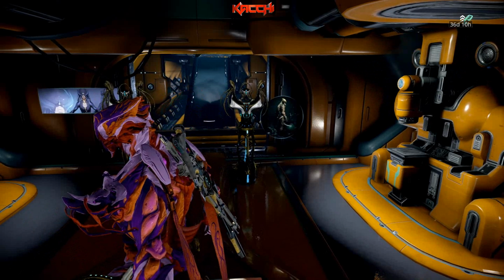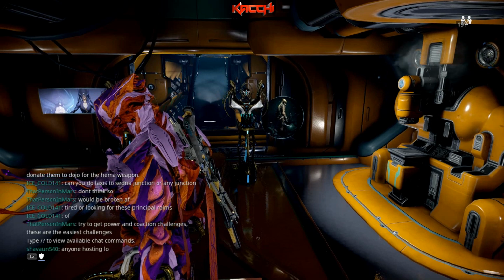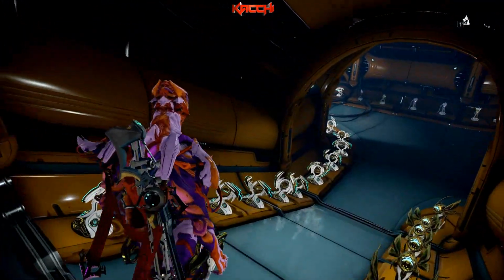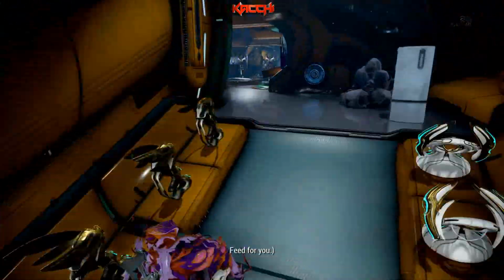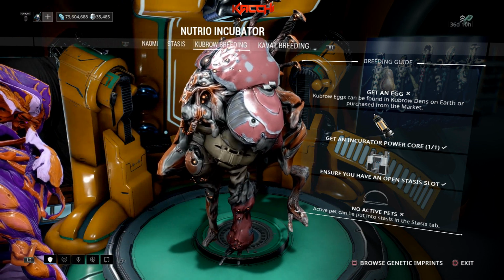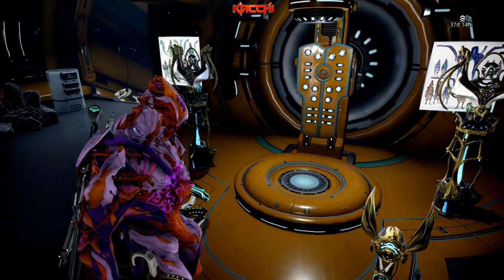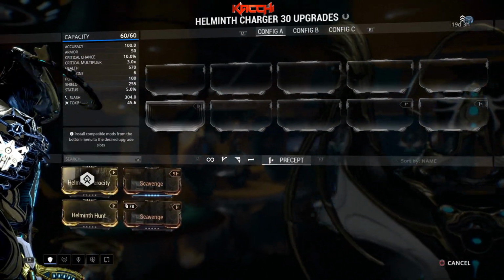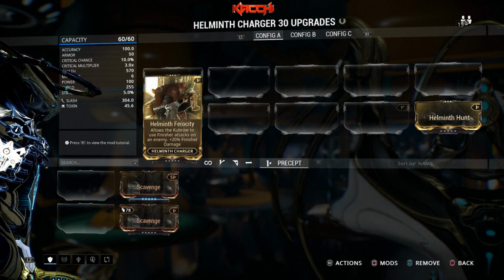Warframe PS4 - Helminth Charger, How To Get One + Cyst!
I got my very own Helminth Charger, it looks a little weird but he has toxin damage in him so he or she in this case has use in this game if your going up against corpus enemies.

My Twitter, Twitch and Google!